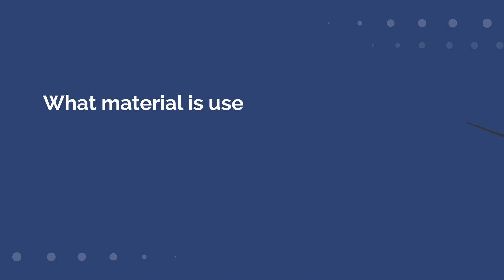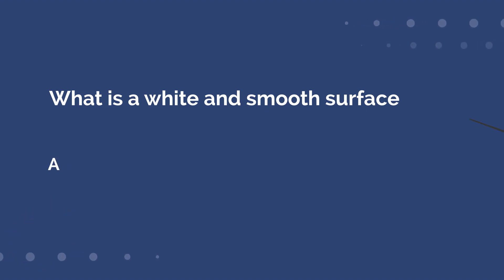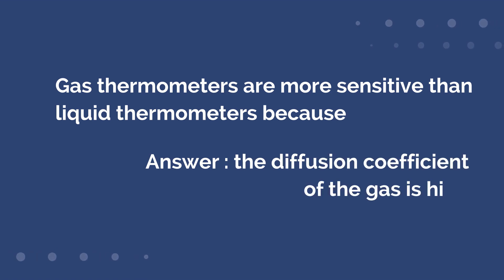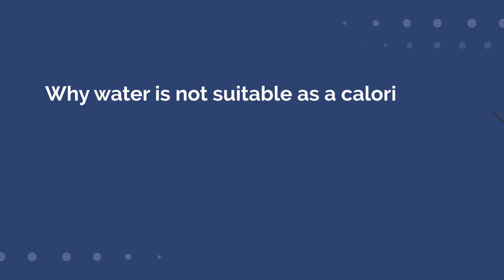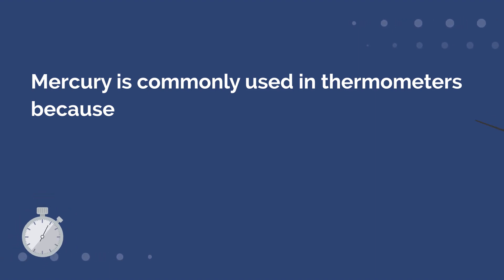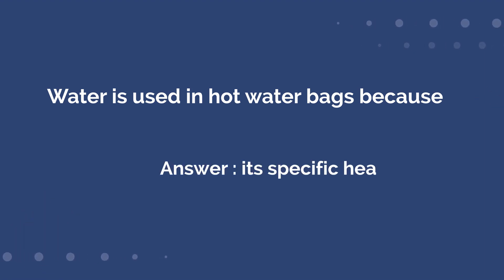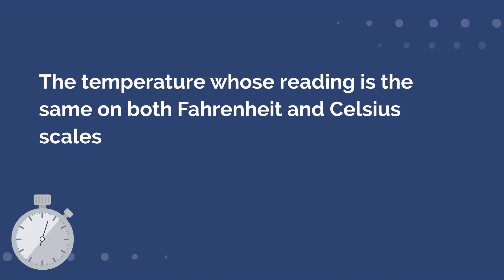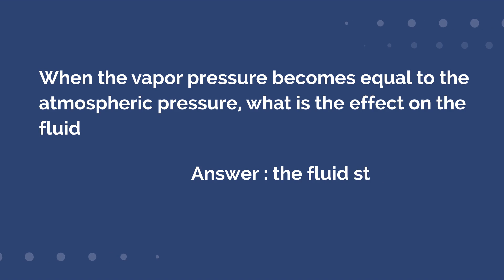Physics Quiz 3 | PCB Dictionary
Physics Quiz 3
1. What material is used in electric heater-
2. What is a white and smooth surface -
3. Gas thermometers are more sensitive than liquid thermometers because -
4. Why the bottom of the cooking utensil is left black -
5. Why water is not suitable as a calorimetric material -
6. Mercury is commonly used in thermometers because -
7. Water is used in hot water bags because -
8. A body absorbs heat the most when it is -
9. The temperature whose reading is the same on both Fahrenheit and Celsius scales -
10. When the vapor pressure becomes equal to the
atmospheric pressure, what is the effect on the fluid -